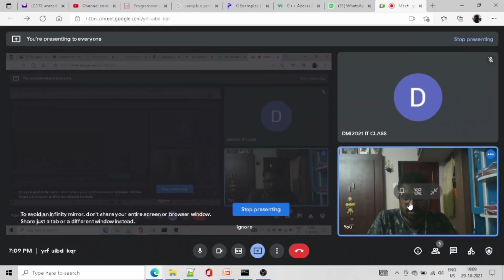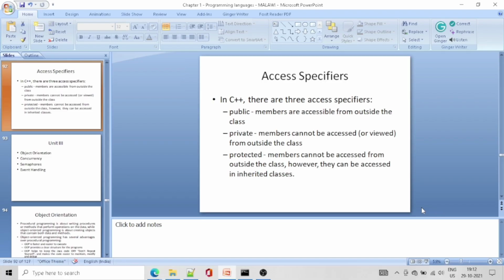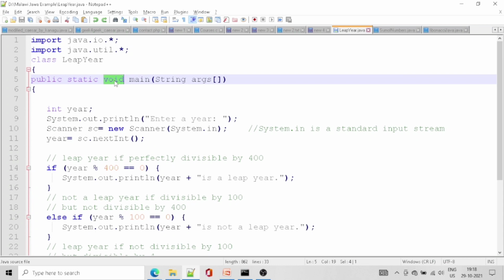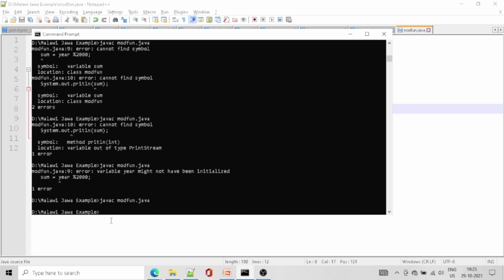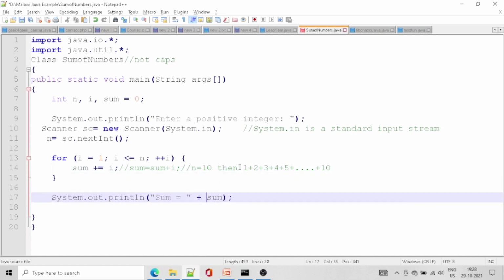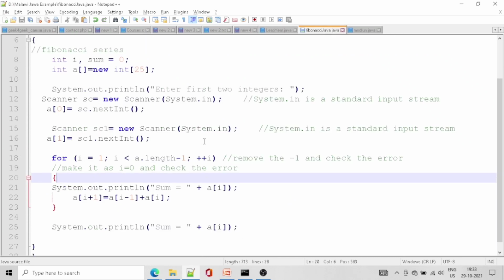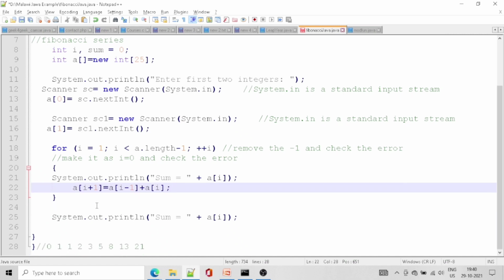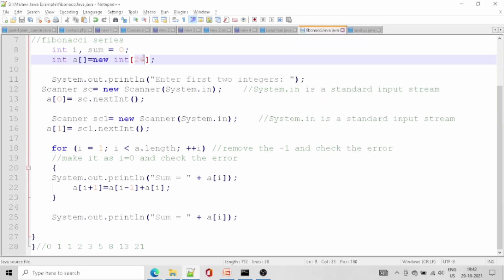Access Specifiers in CPP and Simple programs in Java | 29 10 2021 | Malawi Lecture series | English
In this video, I have discussed about access specifiers in CPP and also discussed about simple programs like Sum of natural numbers, Fibonacci series and Leap year or not.